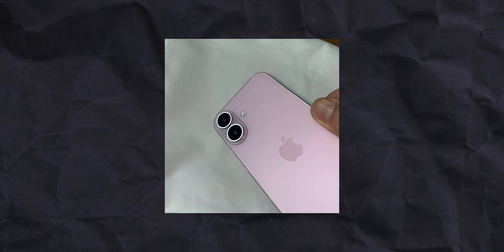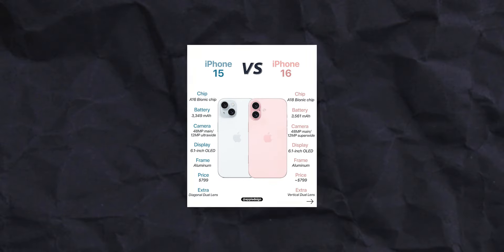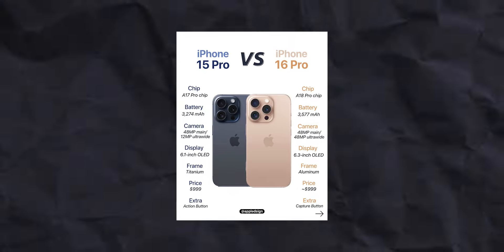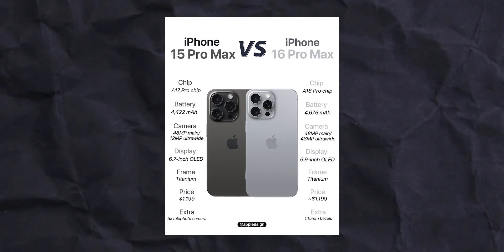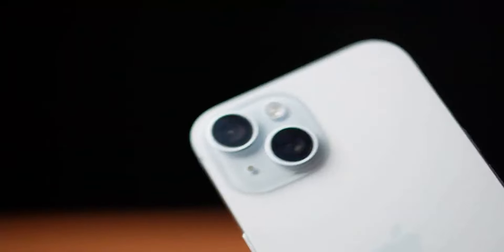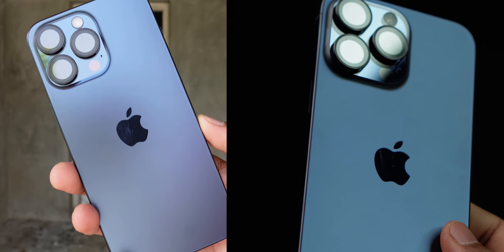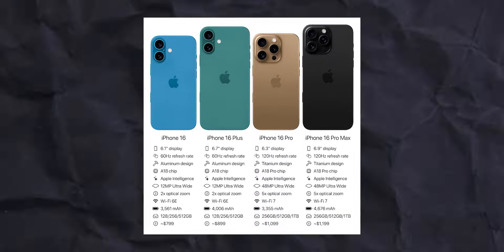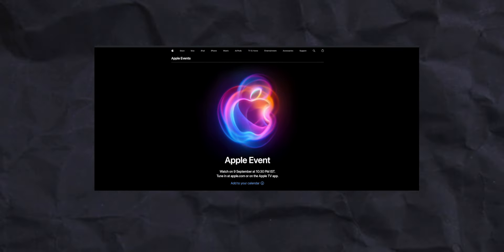என்ன டா ஒண்ணுமே இல்ல 🤧| iPhone 16 Series💥 Final Leaks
In this Video you are going to see about the Leaks & Rumours about iPhone 16 Series.
Note: These are Just Leaks &  Rumours maybe Somethings maybe Incorrect.